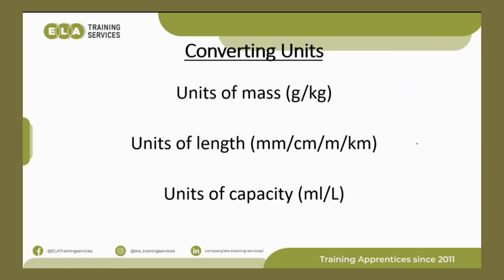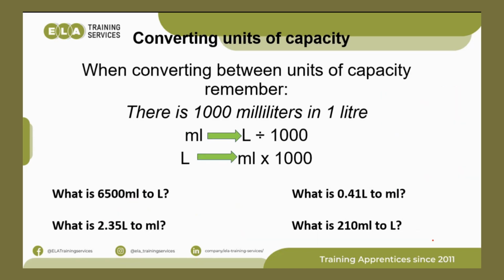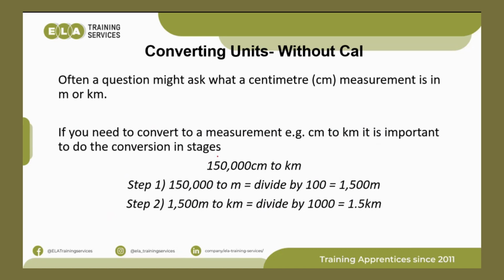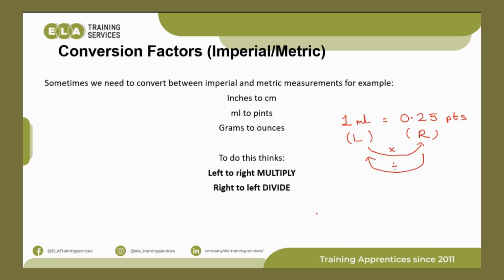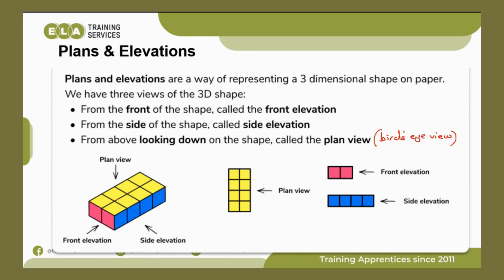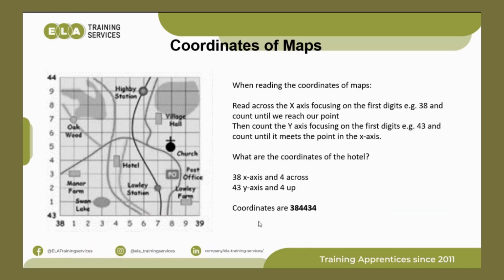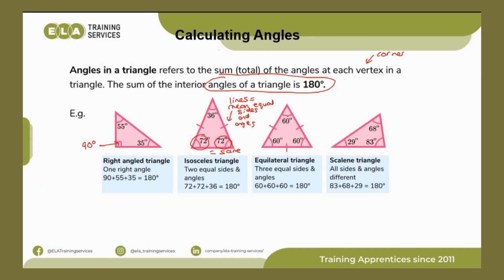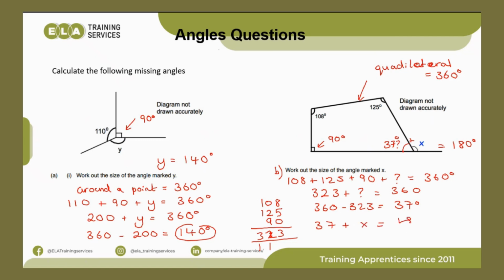Maths L2 #7 (Conversions, Angles & Coordinates)